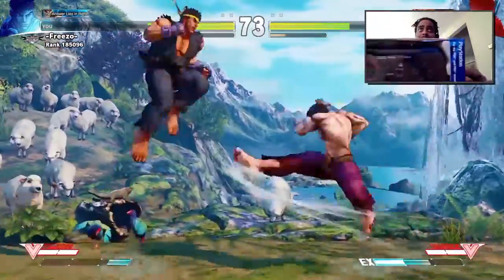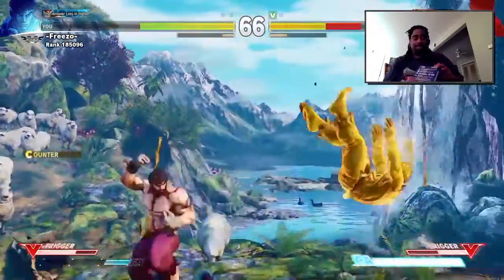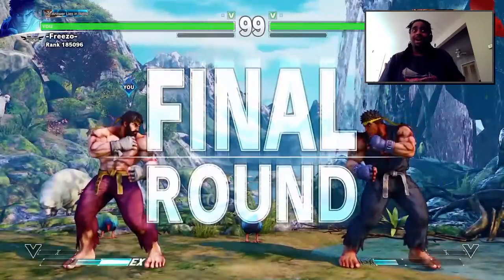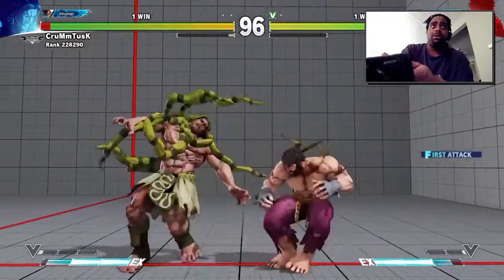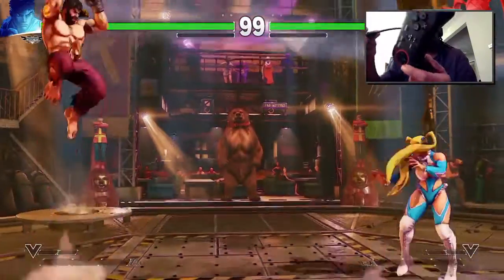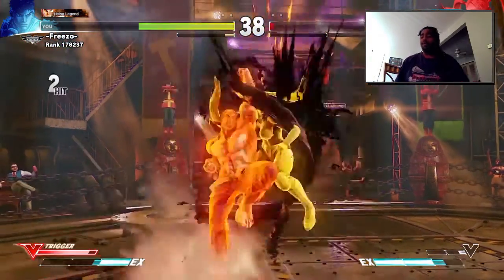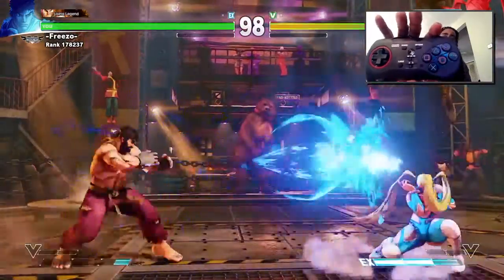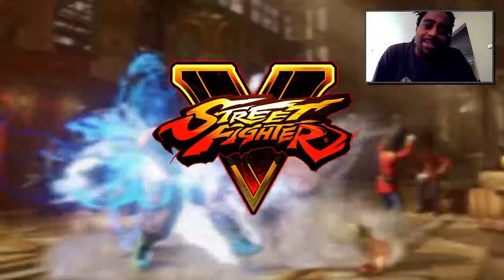-HORI FC4 Unboxing-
So, my HORI Fighting Commander 4 Fight Pad is here and we're gonna take a quick look see...

Specs: Adjustable D- Pad, L/R button toggle switch, Asymmetric grip design, Six button...

Unfortunately, it is NOT HEADSET COMPATIBLE!!

Good for Ps4 & Ps3...